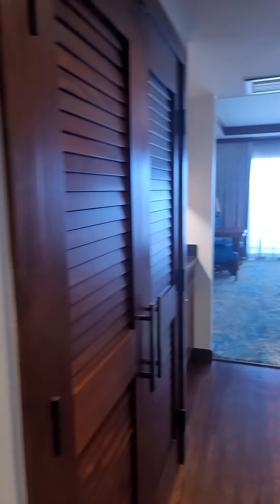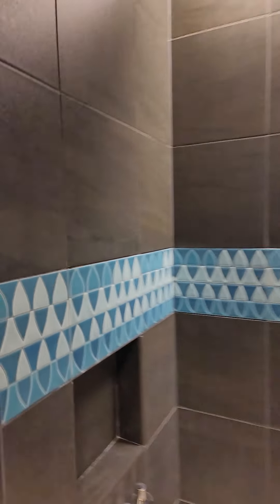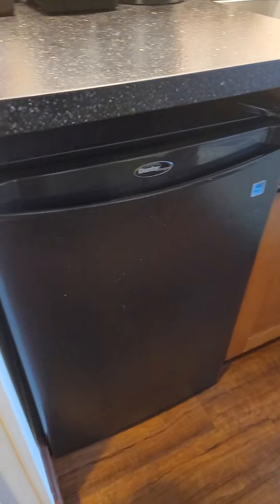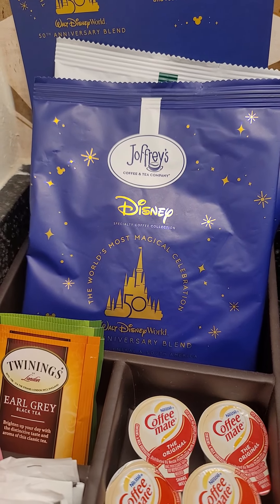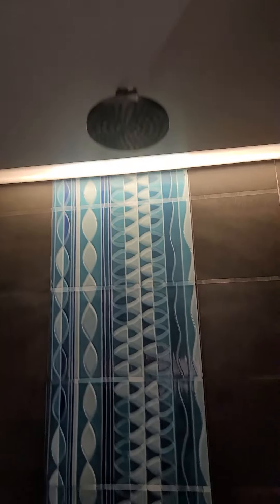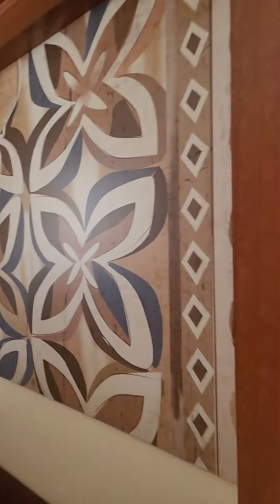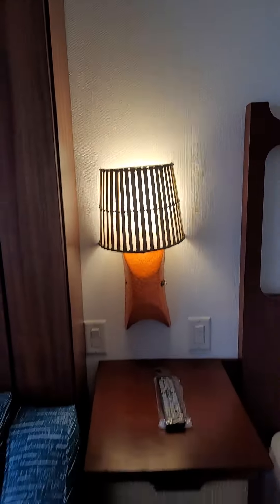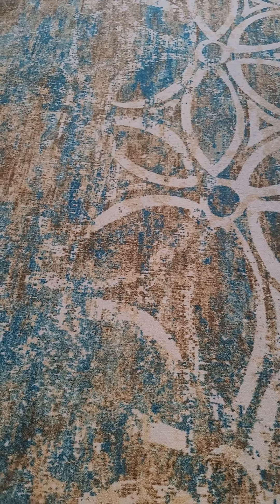Disney's Polynesian Resort - DVC Lake View - Moorea Building - Room Reveal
I felt like royalty! This stay was booked for over the New Year's 2022. I am a Teacher, Coach, Mom, Mentor, Gamer and More! I am a DVC owner at the Polynesian and I know that I have to book this room at exactly the 11-month mark, or I won't get it. I got lucky this time with one of the most coveted reservations - a straight shot view of Magic Kingdom Castle from the DVC Polynesian Villas (the largest villas in all of Disney World) in the Moorea Building.